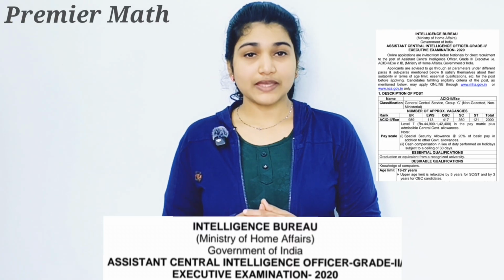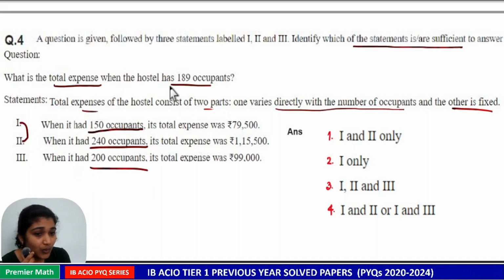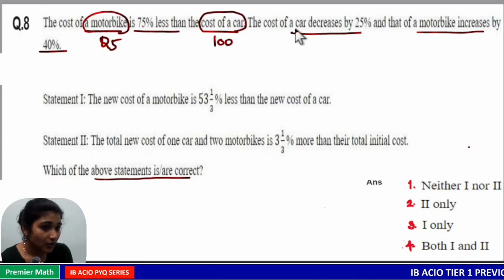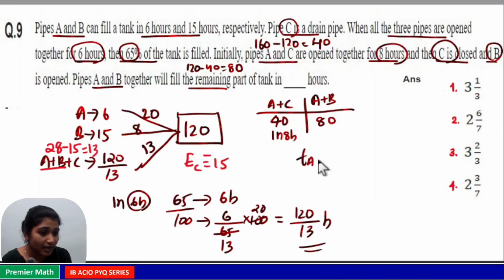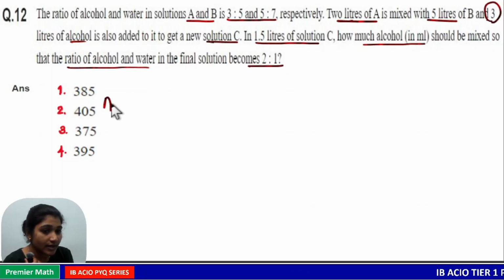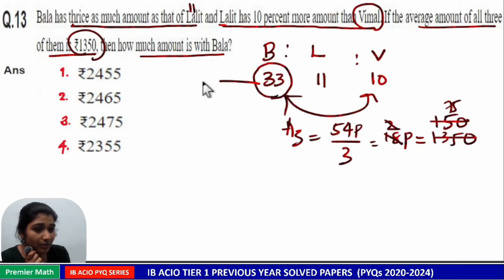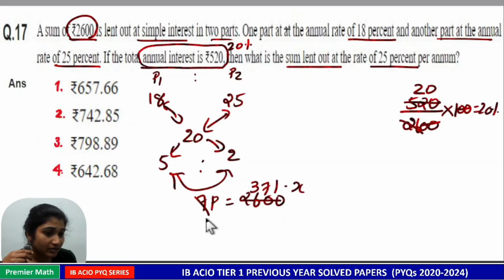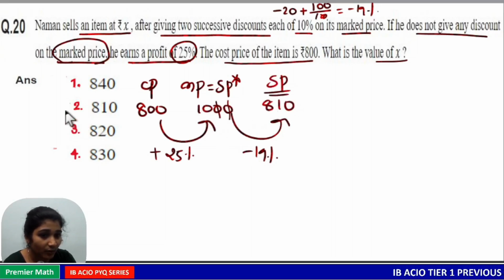IB ACIO Previous Year Questions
00:00 IB ACIO 2024 previous year question paper solution January 18 2024 shift 4

Follow Premier Math on Instagram
Follow Premier Math on Facebook
Follow Premier Math on Telegram

To register for A- Level Maths Training program, fill the form below:
forms.gle/DGziPEoFeJyvmsy98